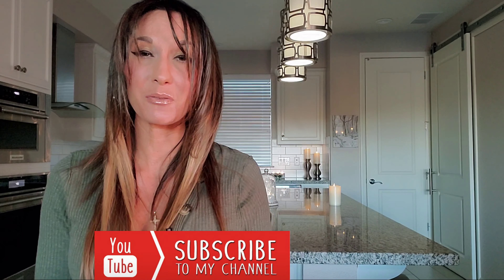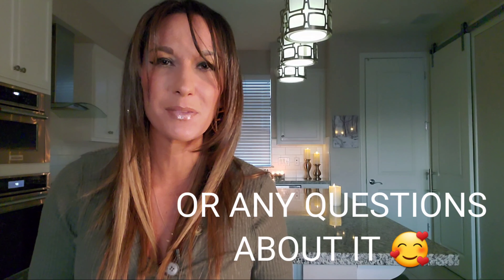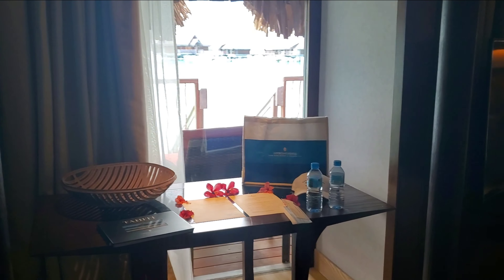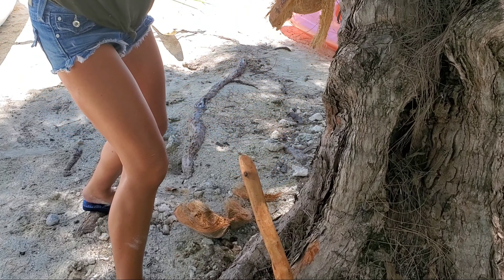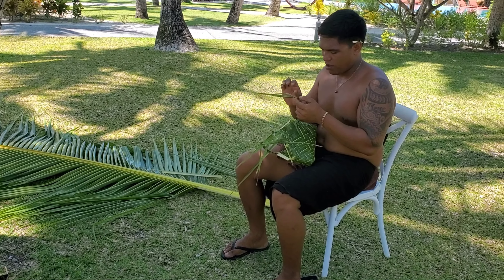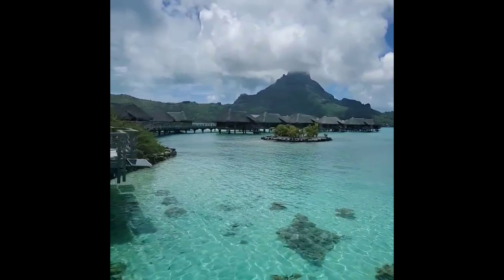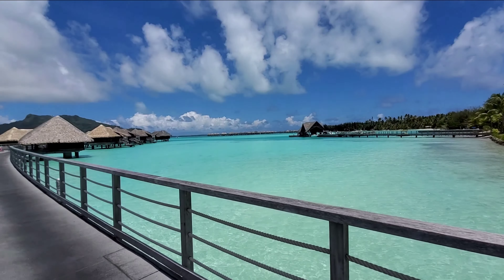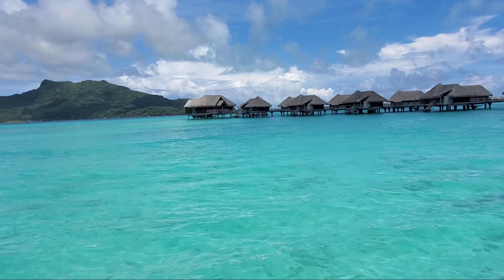Louis Vuitton Best Travel Bags/Bora Bora Over Water Bungalow Intercontintal Thalosso Vlog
Hi There!

I’m So Excited To Show You What I Consider To Be The “Best Louis Vuitton Bags To Travel With”. I Was Inspired To Speak On This Topic Because Of A Recent Trip I Went On. I Was Fortunate And Blessed To Go To “Bora Bora”!

In This Travel Vlog, I Show You All Around The “Intercontinental Thalasso Hotel” (Exquisite Property!). You Get A Chance To See How Kind The “Tahitian Culture” Is.

There Is Also Fun Activities I Participated In (i.e. Jet Ski And ATV Riding).

I Do Adore “Tropical Destinations” And Truly Don’t Think I’ll Ever Find One That Impacts My Soul As Deeply As “Bora Bora” Did. I Feel That A Piece Of “Heaven On Earth” Definitely Exists There! I Did Experience Profound Signs From My Dad That Passed Away ( I Wasn’t Looking For Them..They Just Came So Naturally)

I Also Realized Amazing Things About Myself And God.

I Can’t Recommend This Destination Enough! I Know You Would Have An AMAZING Time!

Because This Was A Longer “Vacation Vlog”; I Didn’t Include A “Food For Thought”. I Would Like To Let You Know Something That Was Deeply Ingrained In Me While In Bora Bora:

We Are All “One” On This Planet. Kindness Doesn’t Cost A Thing And Yet Can Be The Very Best Gift Someone Can Receive. I Believe We Should All Work On Becoming The Best Versions Of Ourselves Possible. God Is Good And Rewards When We Follow His Law.

I Do Hope You Enjoy :)

ITEMS THAT I’M WEARING IN THE BEGINNING OF VIDEO

MAKEUP I’M WEARING IN THE BEGINNING OF VIDEO

Blush: Tarte Amazonian Clay 12 Hour: Color - Exposed

Eyeliner: Benefit Cosmetics: Roller Liner Liquid Eyeliner

Mascara: Benefit Cosmetics: They’re Real! Lengthening Mascara

Eye Shadow: Bare Minerals: Color - Queen Phyllis

*Please Be On The Lookout For A VERY Near Future Louis Vuitton Giveaway!

About Me: My Favorite Lux Brand Is Louis Vuitton! I Find The Brand To Be Timeless And Beautiful. I Enjoy Helping Find That "Perfect LV Piece" For Each Person. I Also Enjoy Giving Insightful/Inspirational Advice :)

My Love And Extreme Appreciation Go Out To You!